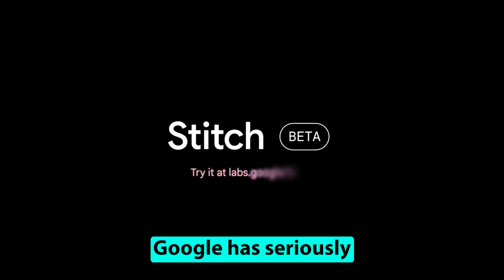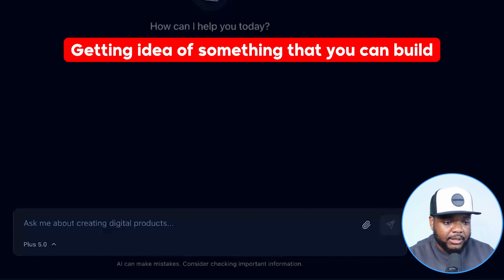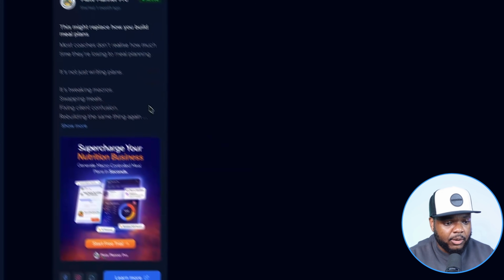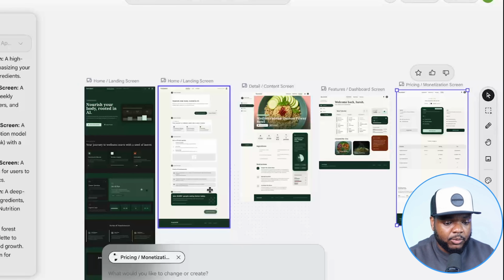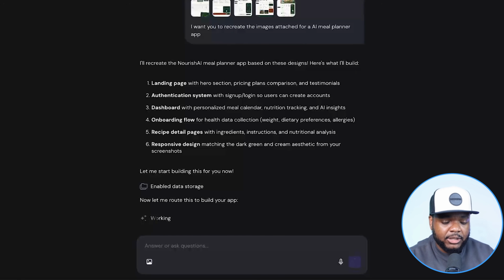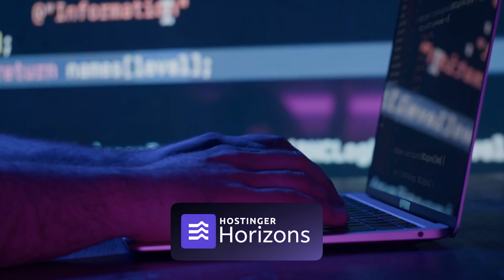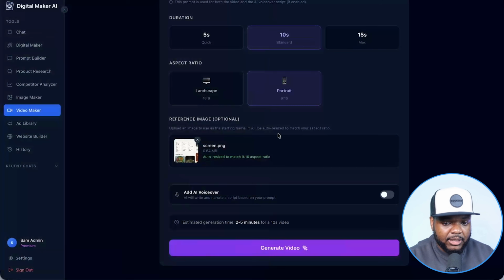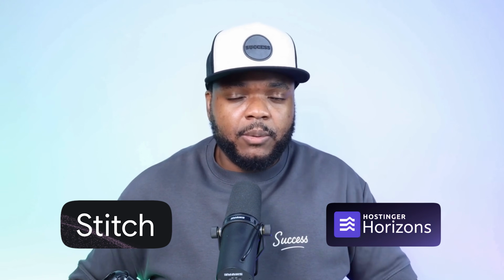How to Use Google Stitch to Build ANYTHING! (NEW UPDATE!)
This video shows you how Google Stitch 2.0 AI can assist you!